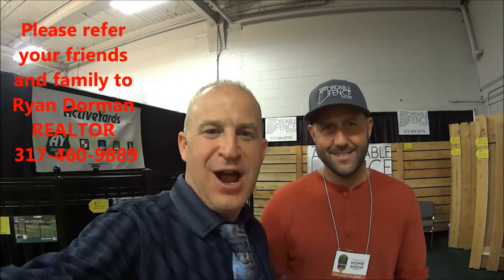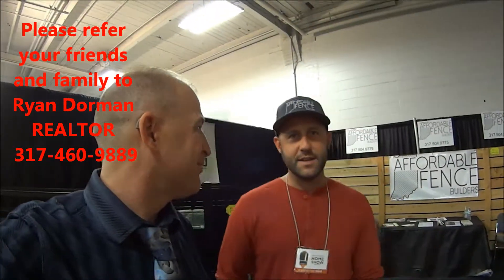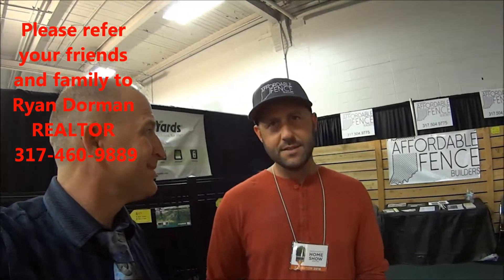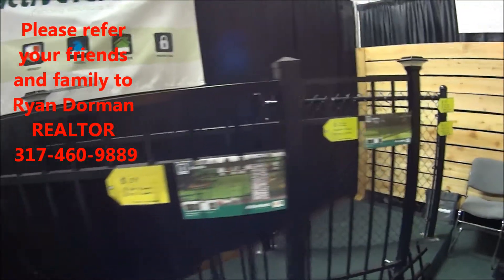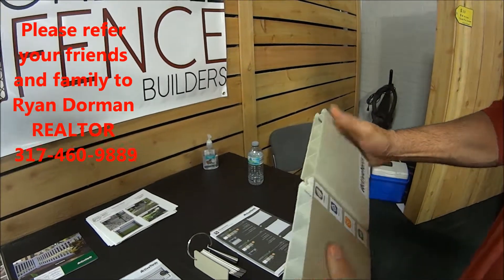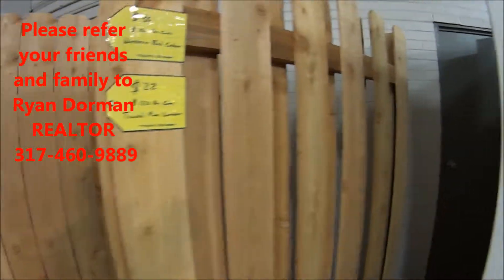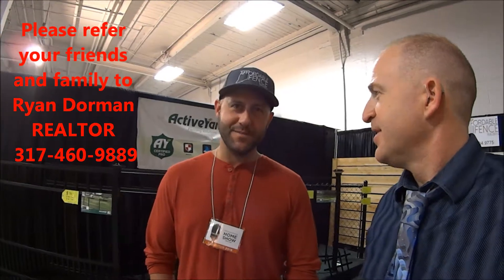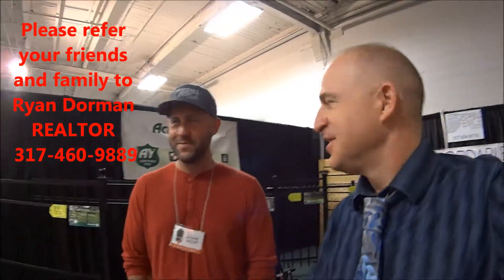Affordable Fence builds wood, aluminium , chain link and vinyl fences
Indianapolis Home Show. At Affordable Fence Builders, we have the ability to fulfill any fencing need that you may
 have. We have many fencing options available, and our sales consultants are willing to
 go over all of the options to ensure that you get what you want!
 Our fencing options include but are not limited to:
◾Chain-Link Fences
◾Ornamental Fences
◾Vinyl Fences

Discover how affordable it can be to satisfy your fencing needs when you work with the
 professionals at Affordable Fence Builders. Call today!
 Welcome to Affordable Fence Builders! Are you looking for a professional fence contractor
 with affordable prices? If so, the professionals at Affordable Fence Builders want to help!

Affordable Fence Builders is a full-service residential fence company that operates throughout Indianapolis and central Indiana. Affordable Fence Builders takes pride in providing quality workmanship with guaranteed results. Whether you have an existing fence that needs repair or you have ideas on building a new custom fence, call today for a free estimate!

Discover how affordable it can be to satisfy your fencing needs when you work with the professionals at Affordable Fence Builders. Call today!